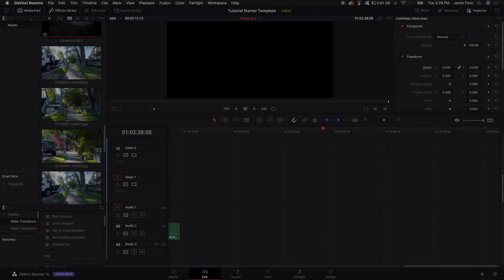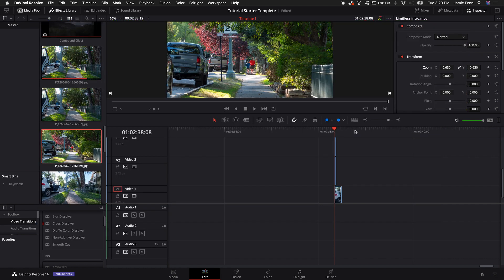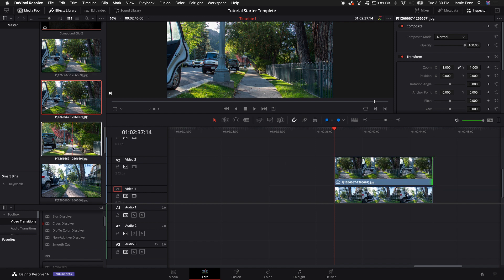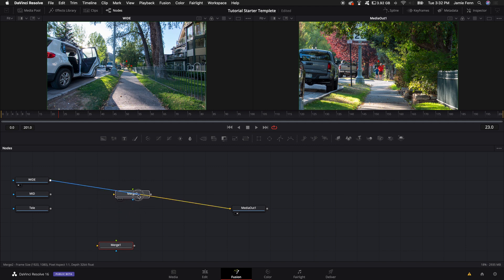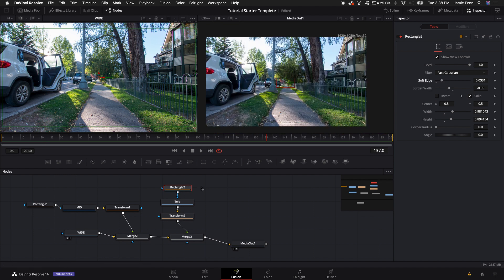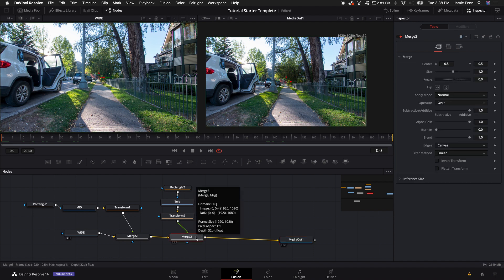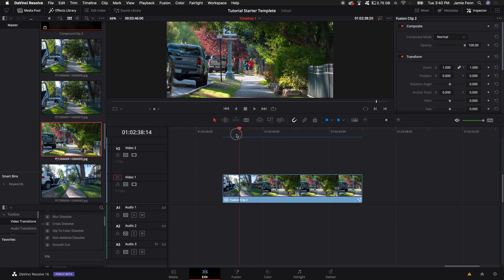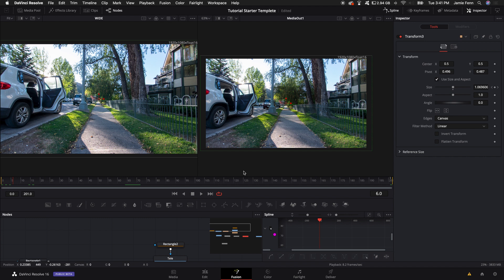The Super Zoom Effect - Davinci Resolve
The Limitless zoom effect in Davinci Resolve Fusion tutorial is super easy to do. All you have to do is composite your photos or videos all in Davinci Resolve Fusion!

The ultimate store for creative camera gear!